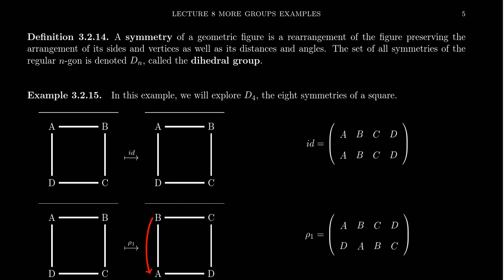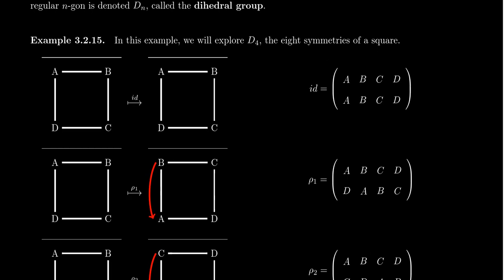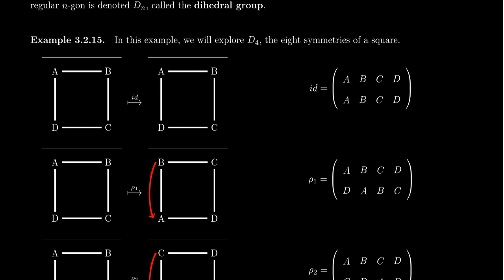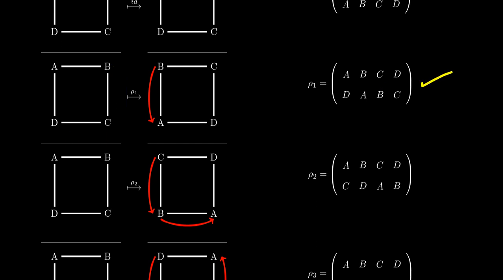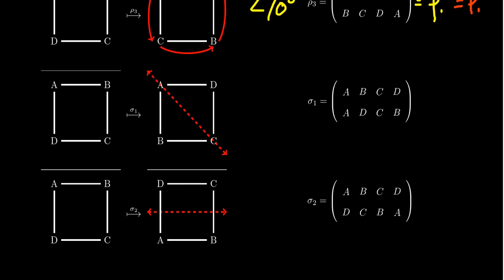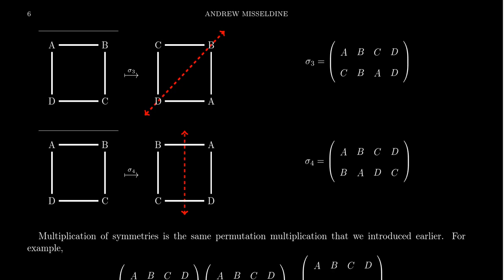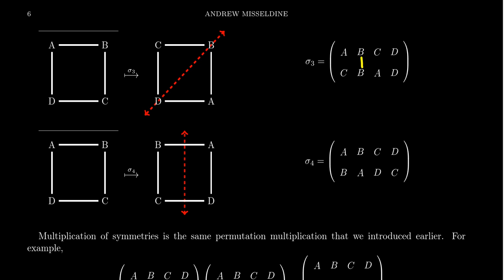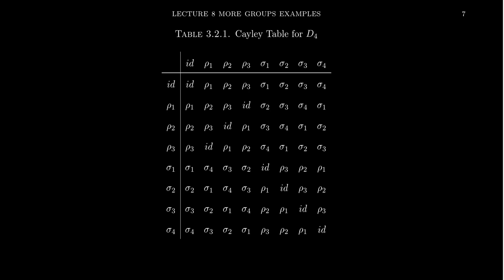The Dihedral Group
In this video, we introduce the dihedral groups, using the symmetries of the square as an example.

This is lecture 8 (part 3/3) of the lecture series offered by Dr. Andrew Misseldine for the course Math 4220 - Abstract Algebra I at Southern Utah University. A transcript of this lecture can be found at Dr. Misseldine's website or through his Google Drive